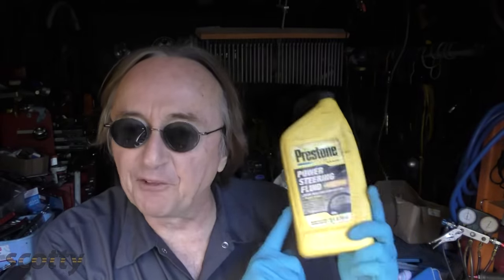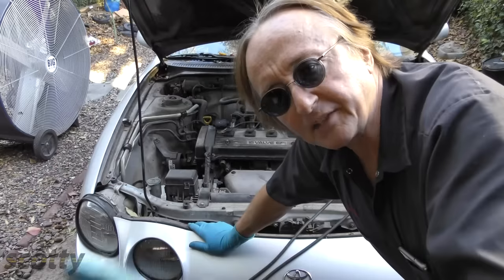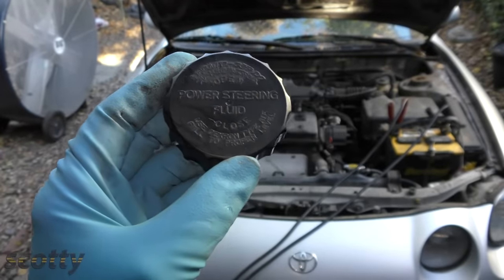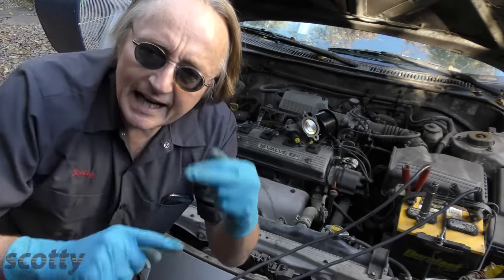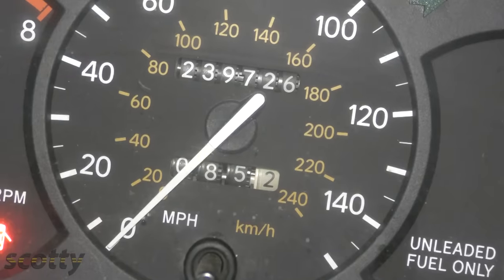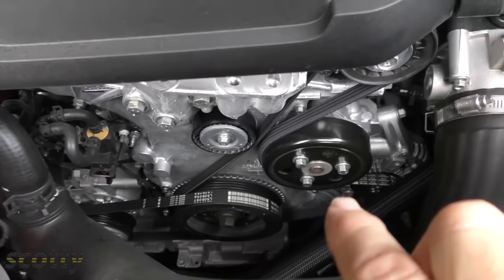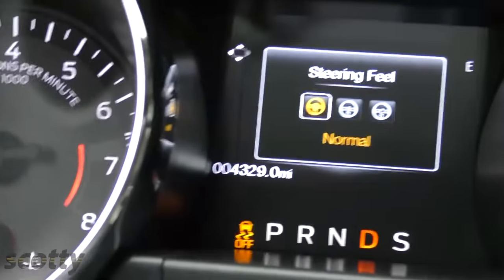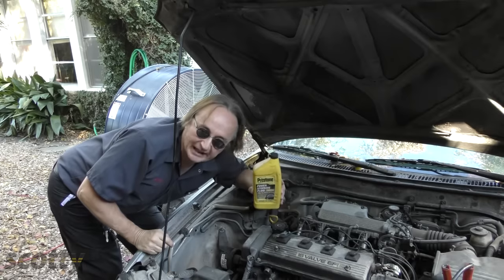Should You Change Power Steering Fluid in Your Car?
Power steering fluid explained and if you need to change it in your car DIY with Scotty Kilmer. Should you change power steering fluid? How to check power steering fluid. Where the power steering fluid is in your car, if you should ever change it, and why many newer cars don't even have power steering fluid. DIY Car repair with Scotty Kilmer, an auto mechanic for the last 50 years.

⬇️Scotty’s Top DIY Tools:
1. Bluetooth Scan Tool
2. Cheap Scan Tool
3. Professional Socket Set
4. Wrench Set
5. No Charging Required Car Jump Starter
6. Battery Pack Car Jump Starter

⬇️Things used in this video:
1. Flashlight
2. Disposable Gloves
3. Power Steering Fluid
4. Common Sense
5. 4k Camera
6. Mini Microphone
7. My computer for editing / uploading
8. Video editing software
9. Thumbnail software